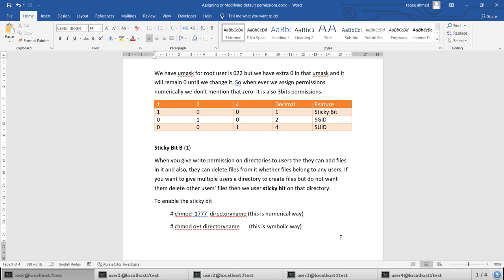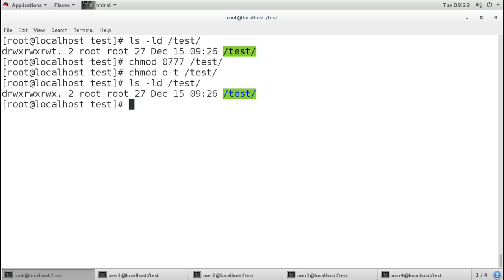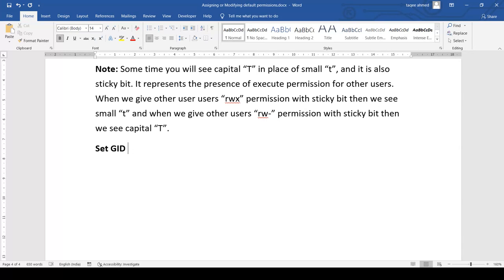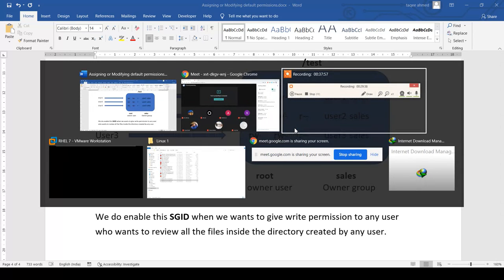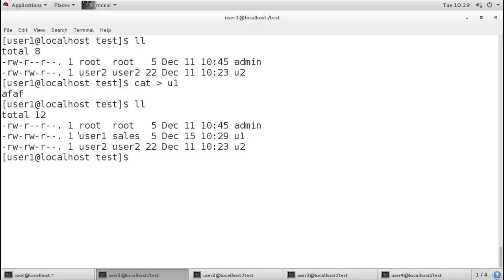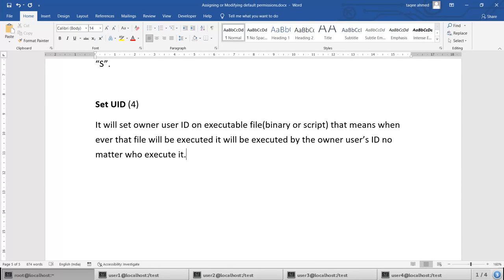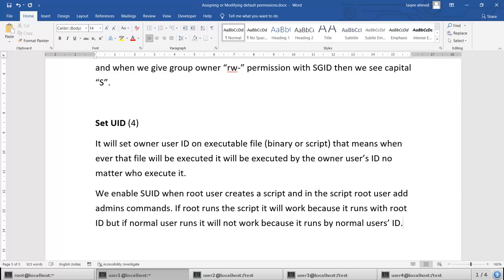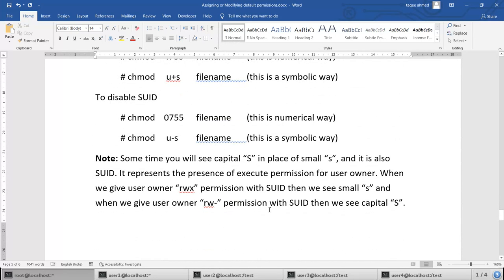Using Sticky bit, SGID and SUID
This video is about using sticky bit and enabling SGID and SUID on files or directories.